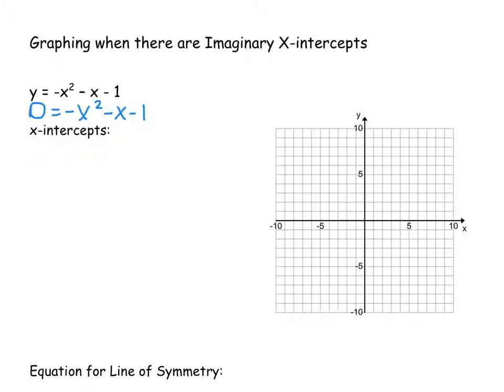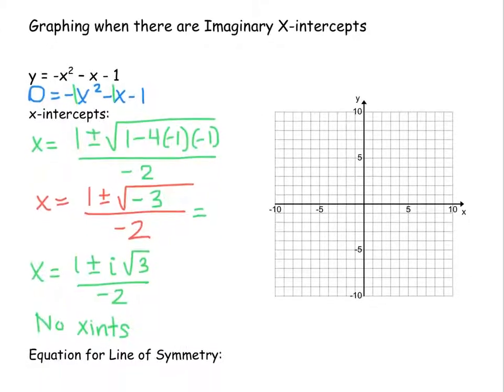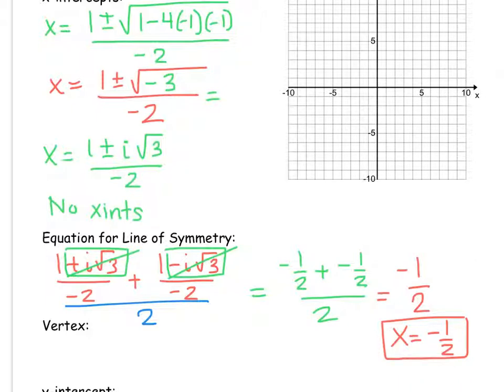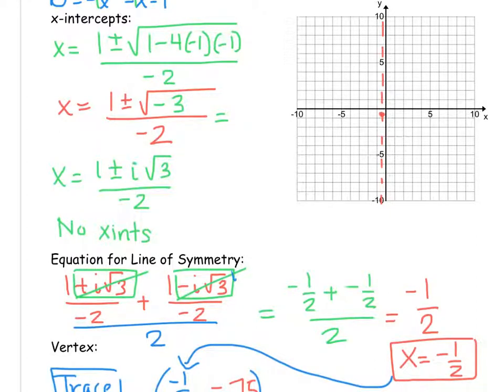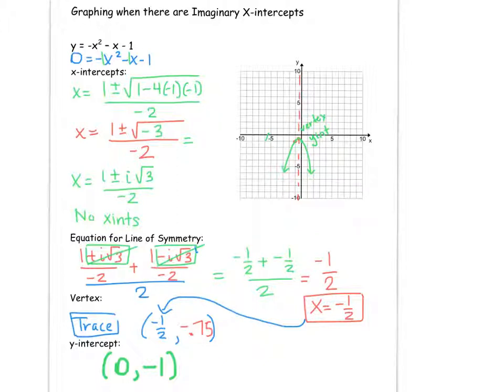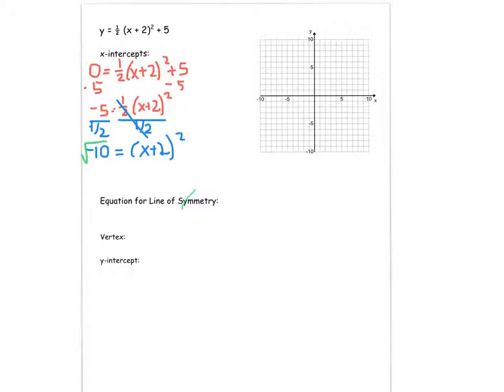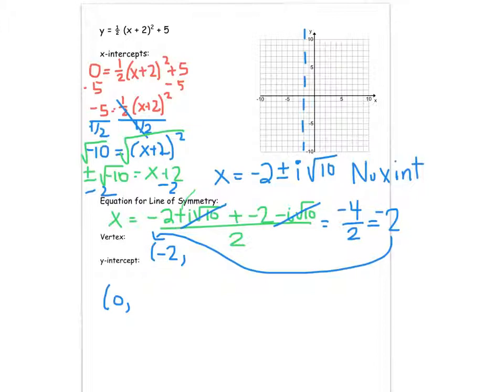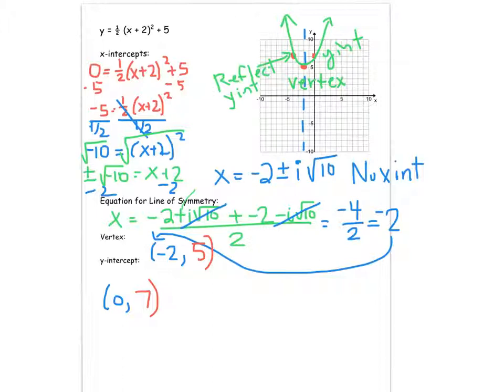Graphing Quadratics when There Are No X- intercepts